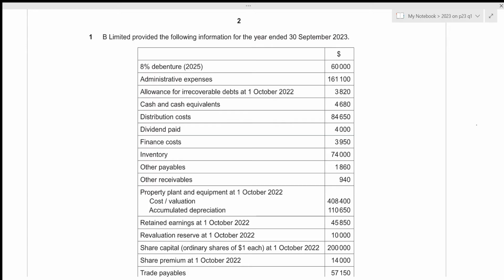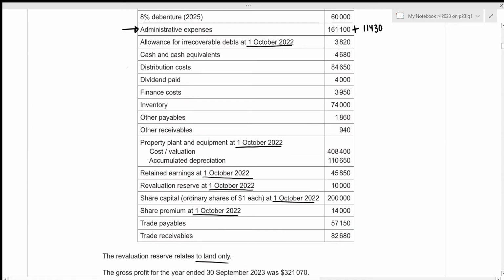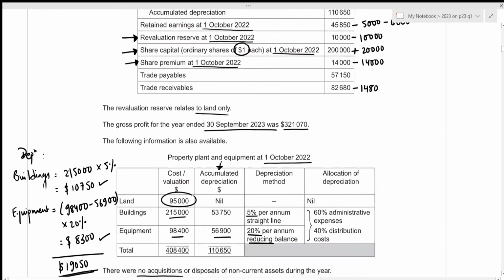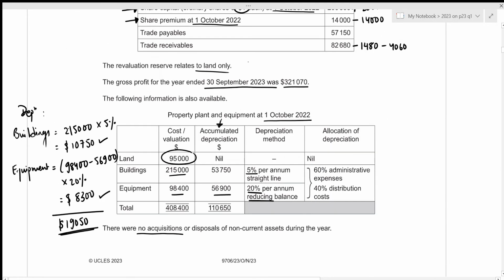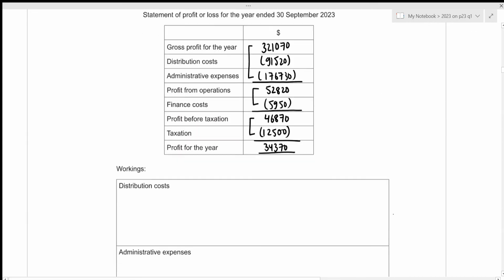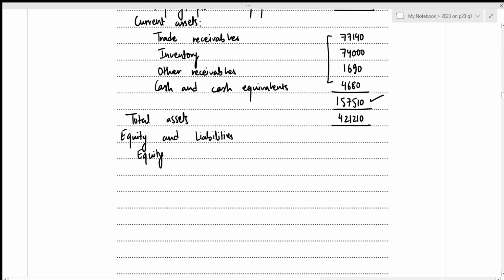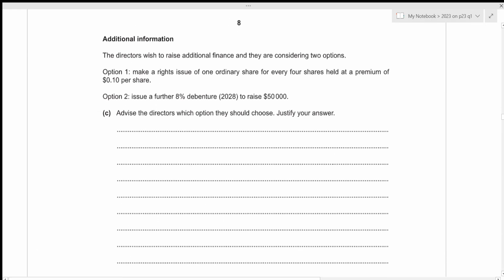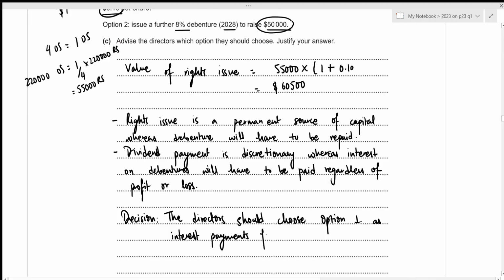A Level Accounting October November 2023 Paper 23 9706/23 Question 1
Timestamps:
0:00 Introduction
0:37 Additional information
11:13 Part (a)
13:59 Part (b)
22:45 Part (c)